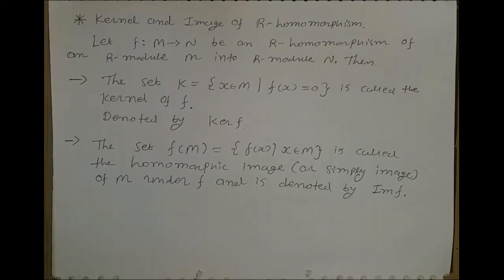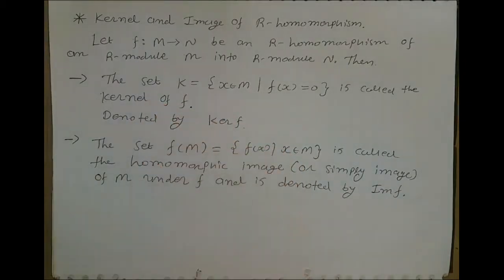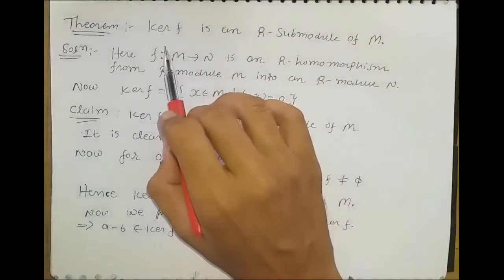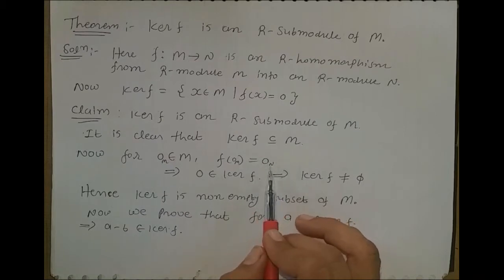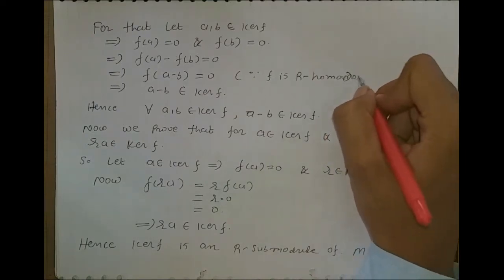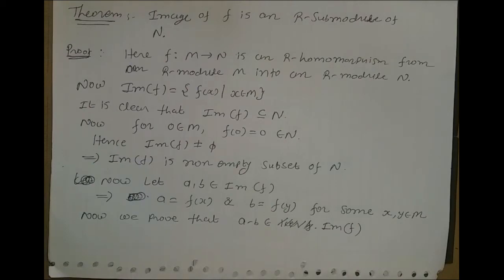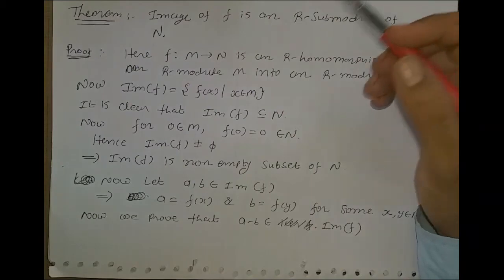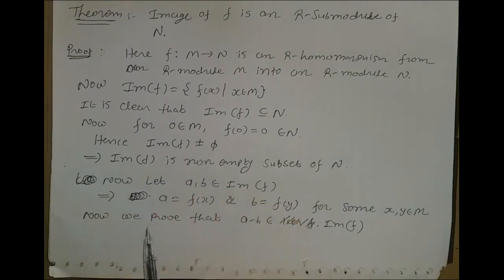Lecture-2: Kernel and Image of R-Homomorphism, Algebra-II, M.Sc.-Sem-2, BKNMU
Lecture-2: Kernel and Image of  R-Homomorphism

Algebra-II, M.Sc.-Mathematics-Sem-2,
Bhakt Kavi Narsinh Mehta University/ Saurashtra University.

Explained by:
Jay K. Vadher
M.Sc. Mathematics (Sardar Patel University)
Currently working as a lecturer at Dr. Subhash Science College, Junagadh.